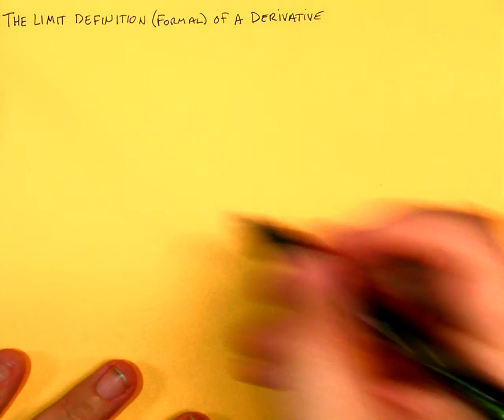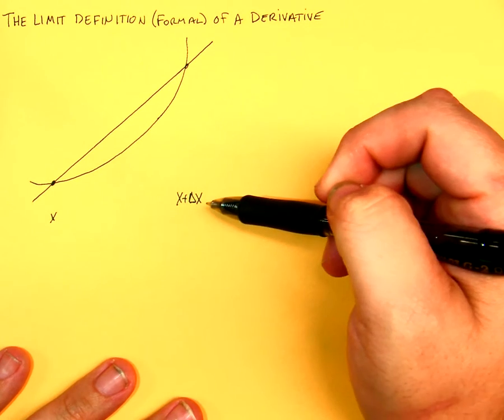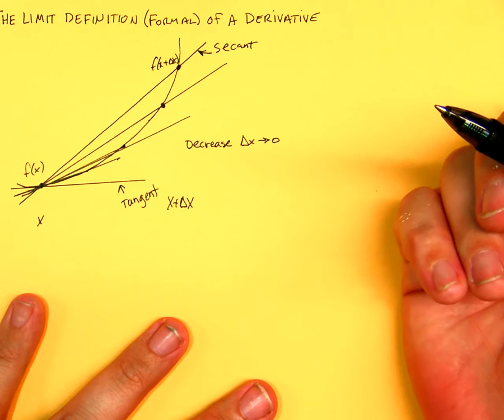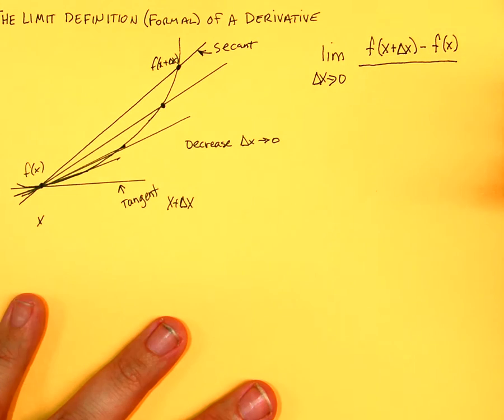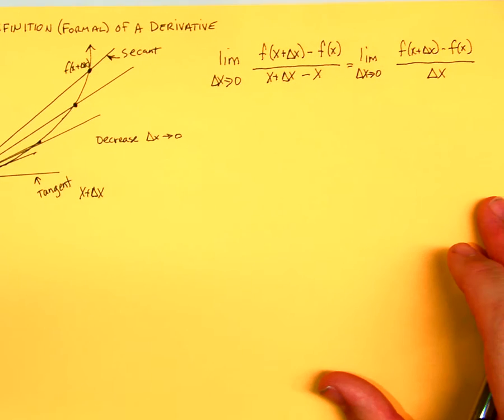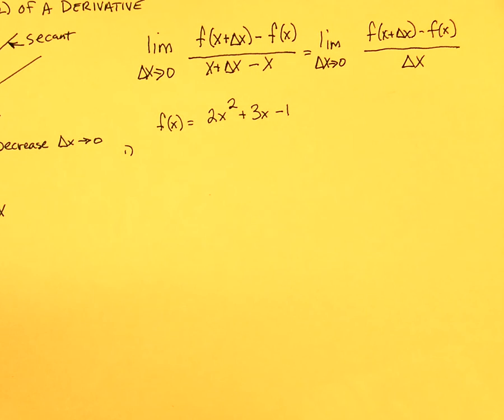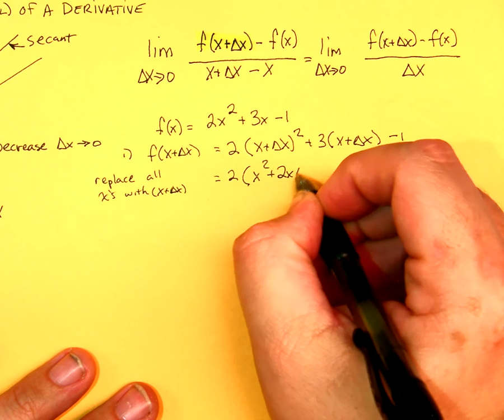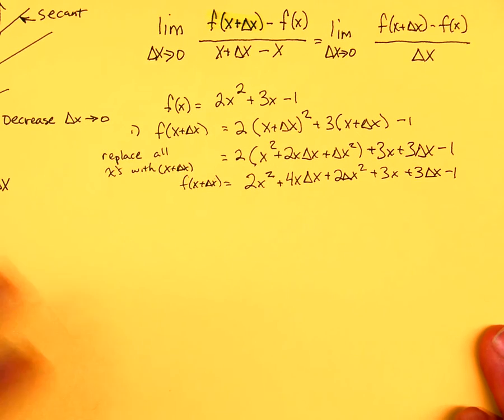formal definition of a derivative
The beginning of the Tangent line problem and the limit definition of a derivative